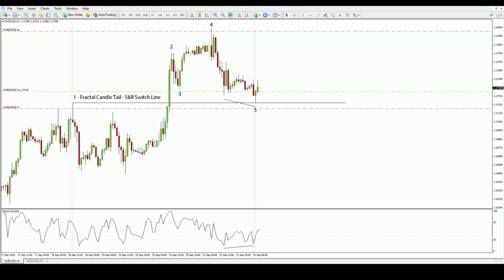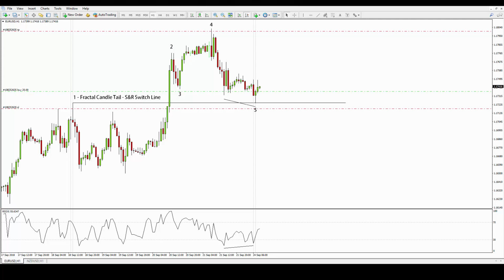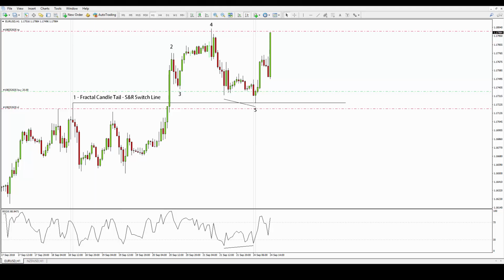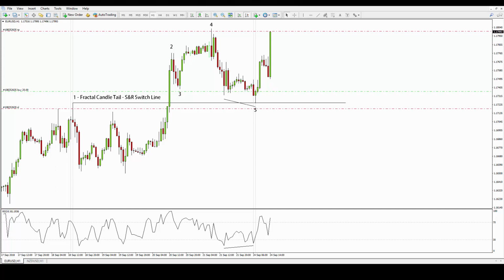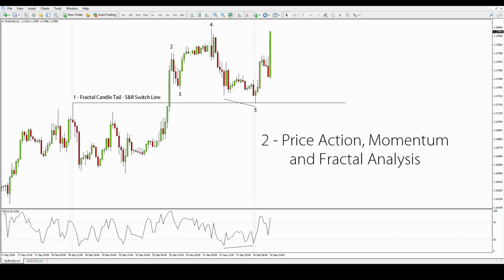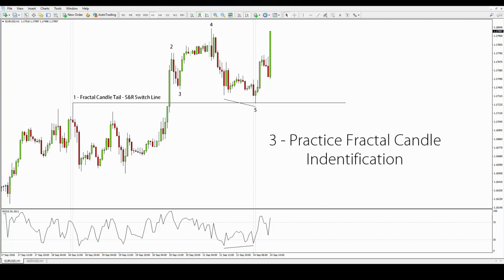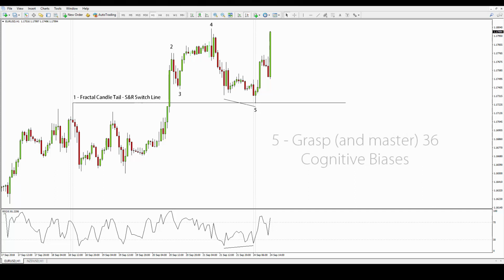The Complexity of Simplicity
This is a video about the FFS forex trading course.

The FFS is probably the most complete forex course you will find on the web. It covers a wide range of topics that are deeply correlated, and that unfortunately, most trading educators fail to address. FFS is not just a mere technical analysis course, but it involves major aspects of risk management and trading psychology. It can also be considered a price action course.

The FFS can also be considered the most complete forex trading video course if you compare it with the other available options on the market today. It's an online trading course dedicated to beat out of you the lies and misconceptions that you have been led to believe by mainstream trading propaganda.